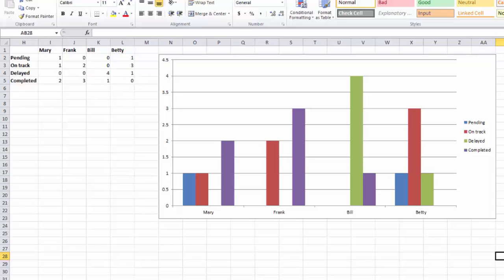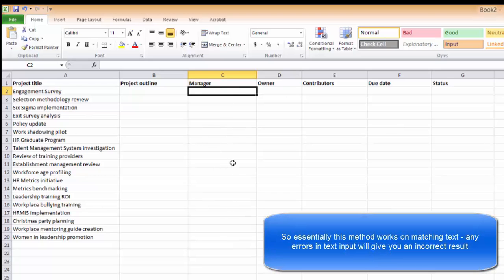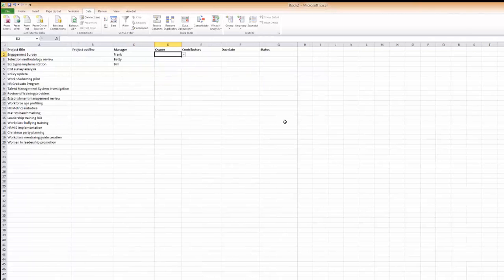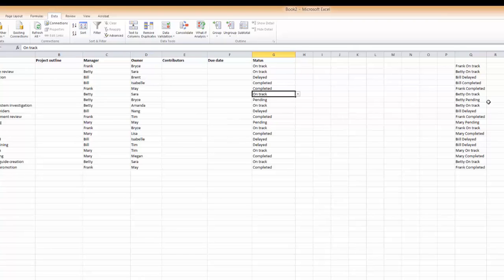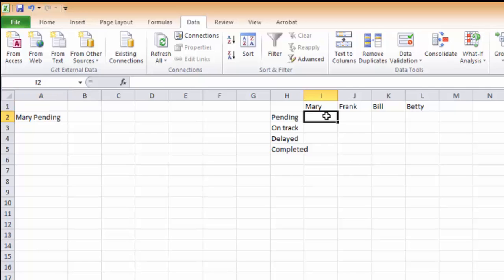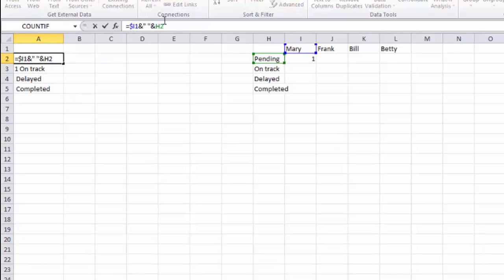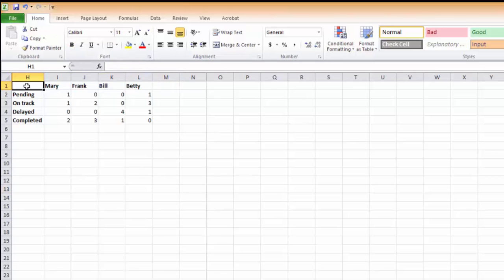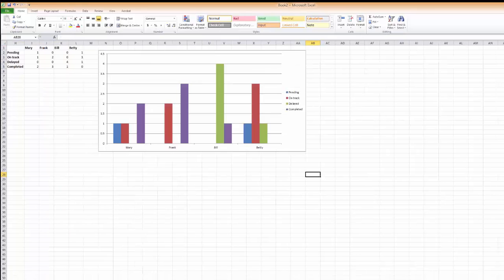Keeping track of multiple HR projects with Excel - with no steps skipped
For those looking to go beyond the traffic light colour system of keeping track of project progress across an HR team within Excel, then this is the clip you're looking for.

If you're interested in this kind of material, be sure to check my All the best, Brendan.